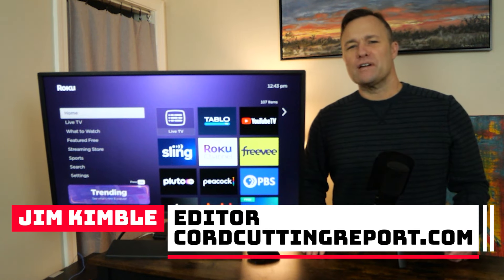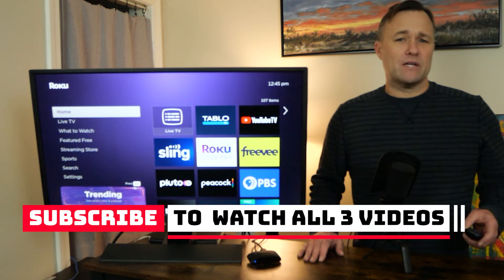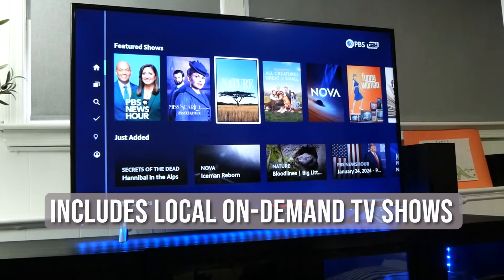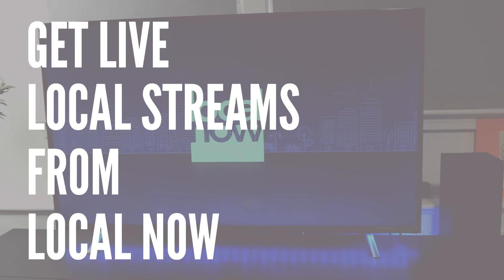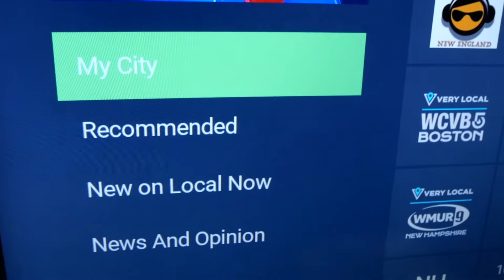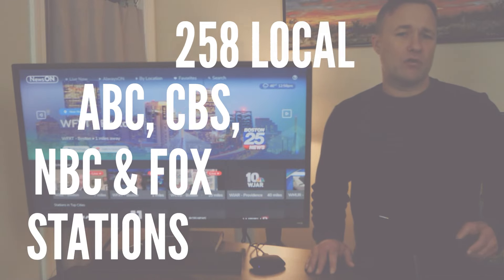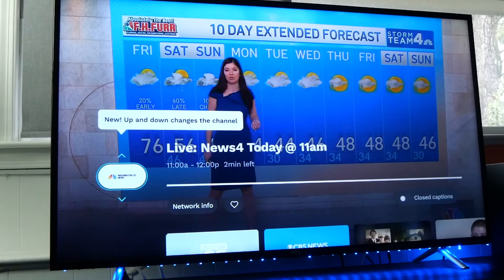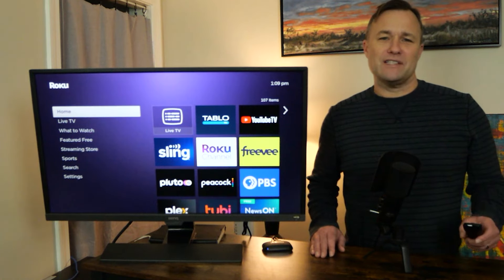How to Watch Live TV & Local Channels on Roku & Roku TV: (PART I)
Jim Kimble, editor of The Cord Cutting Report, goes through a few favorite, free ad-supported streaming TV services, also known as FAST channels, so you can start enjoying your Roku or Roku TV right away.

If these channels aren't already on your Roku or Roku TV, you can find them over at the Streaming Store tab.

INDEX

00:00 - Intro
00:15 - Summary of Roku series
01:17 - PBS App
02:45 - Local Now
03:38 - NewsOn
04:51 - Xumo Play

Video # 2 in this series focuses on how to add free over-the-air TV channels to a Roku or Roku TV. Video #3 covers some of the latest live TV streaming services that include local channels.

For more from The Cord Cutting Report, follow The Cord Cutting Report on Google News